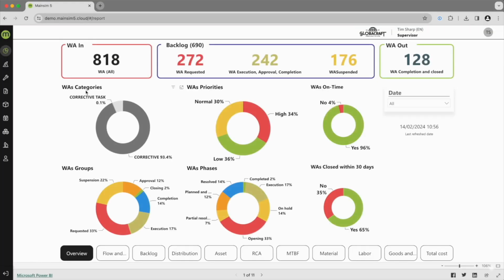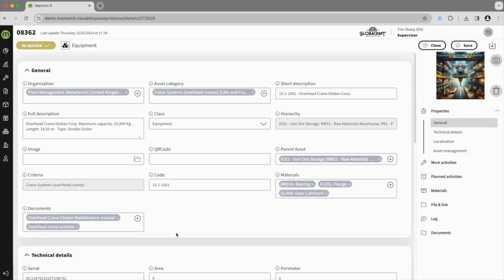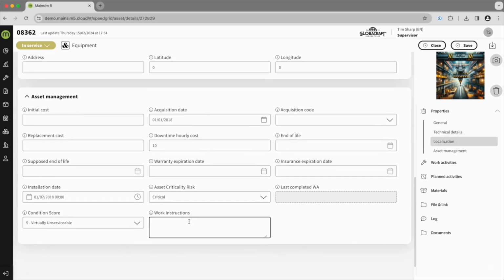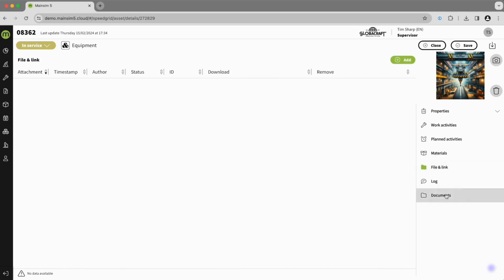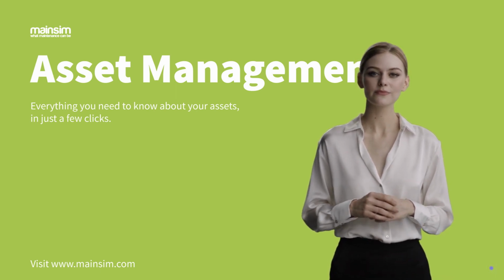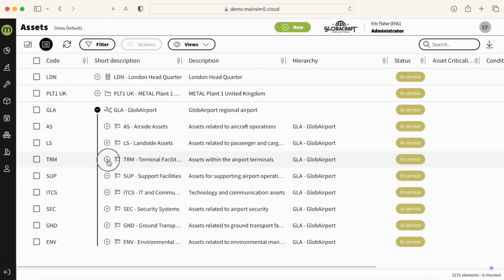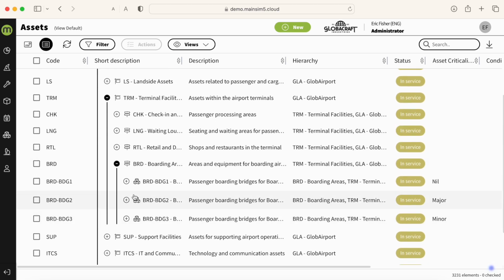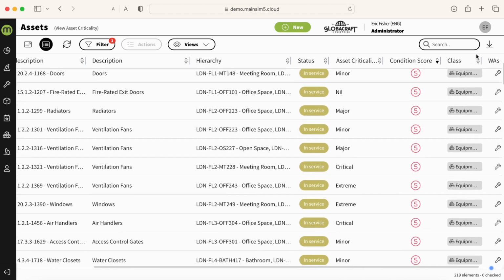02. Asset Management | mainsim CMMS | English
The Asset module of mainsim is the core of the system because it provides a centralized and comprehensive view of all the assets within the organization. It enables the traceability and management of the entire lifecycle of each asset, from acquisition to disposal, facilitating maintenance planning, cost control, and performance optimization. Moreover, it integrates and connects all other system functionalities, ensuring decisions are based on accurate and up-to-date data.
In this video we want to show you how it works.

Do you want to know more about Mainsim CMMS? Request a free demo in your language: